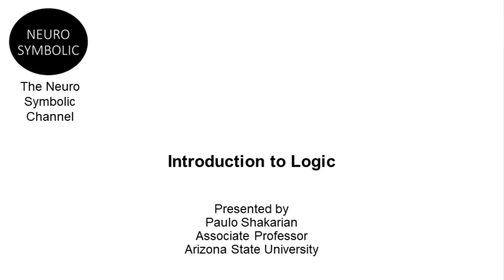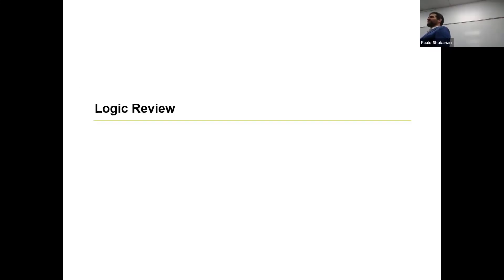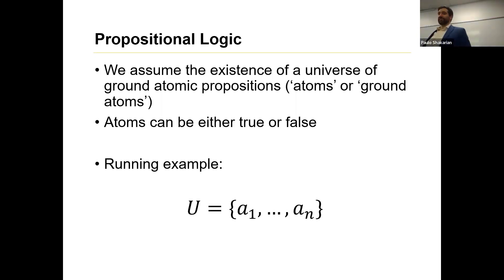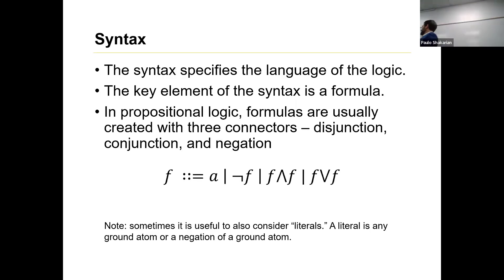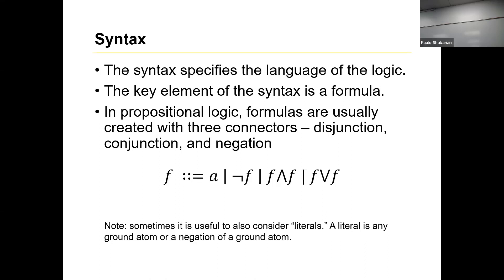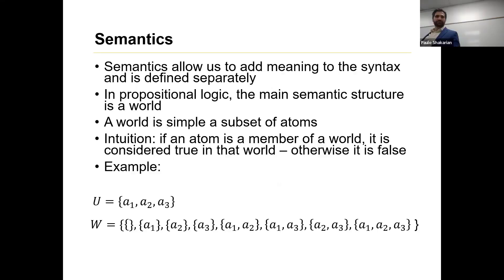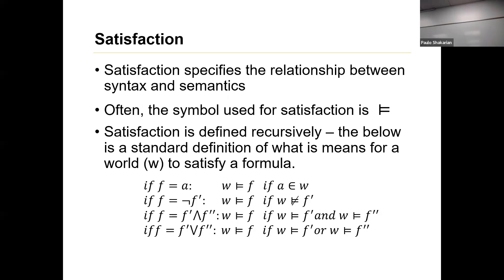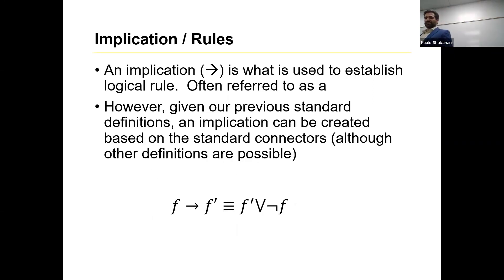Introduction to Logic (for AI)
In this video:
This video provides a quick primer on logic in the propositional case.  Covers classic logic syntax and world-based semantics.

Lecture by Paulo Shakarian, Arizona State University.